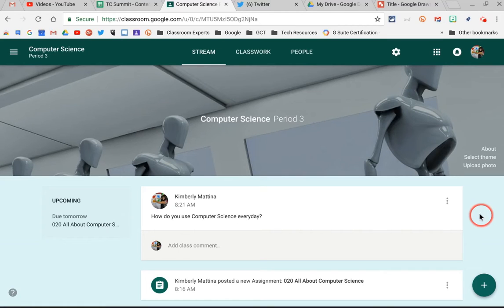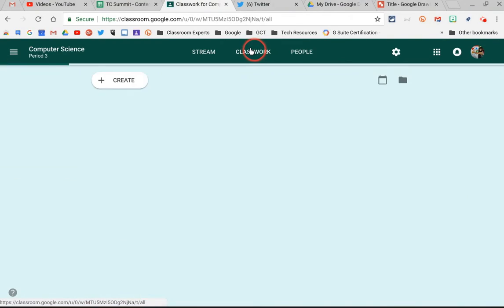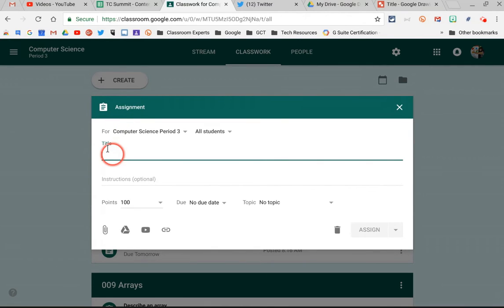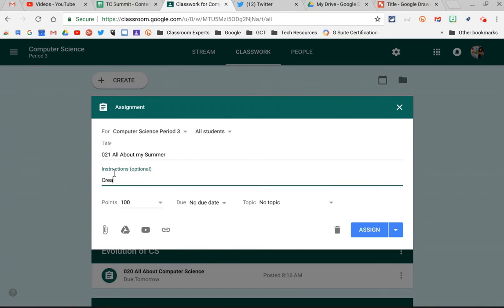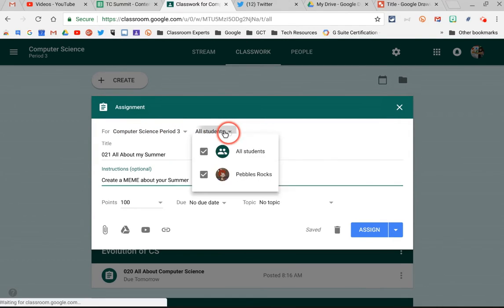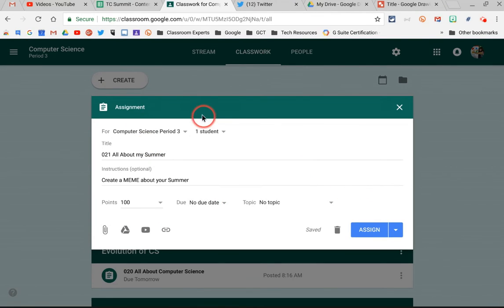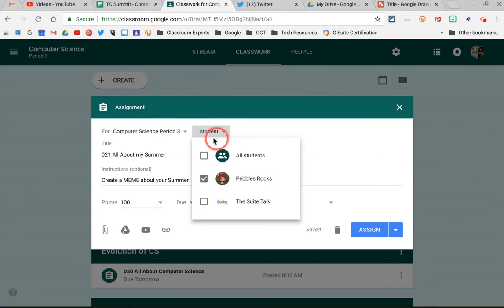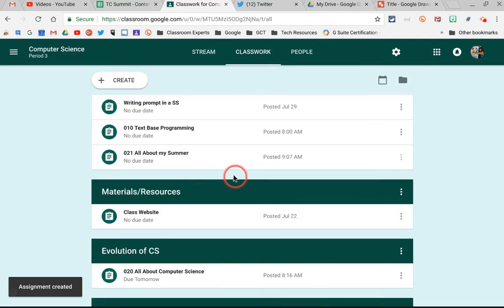How to Create Personalized Posts in Google Classroom ~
This screen cast will demonstrate how to create personalize posts for students in Google Classroom.